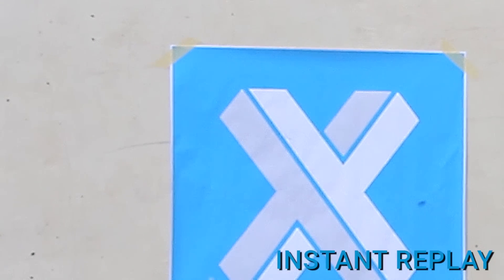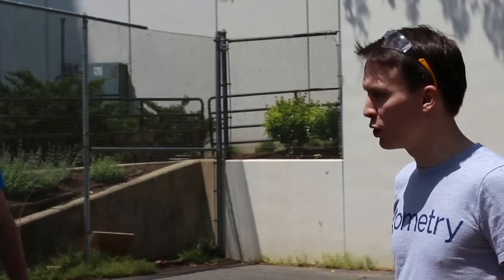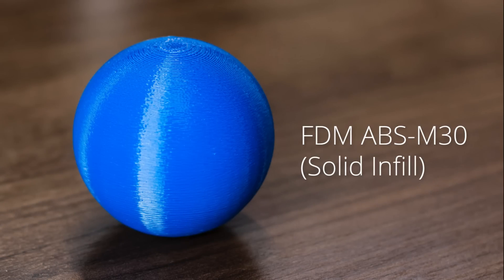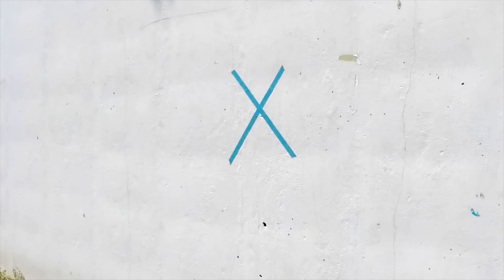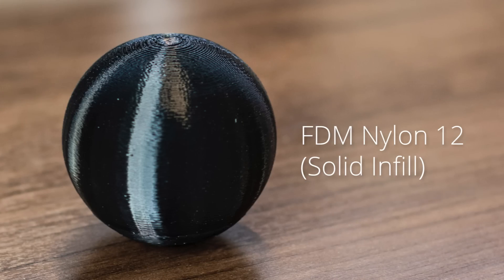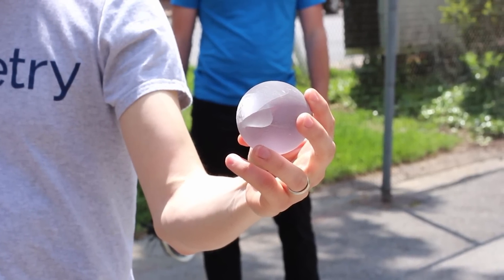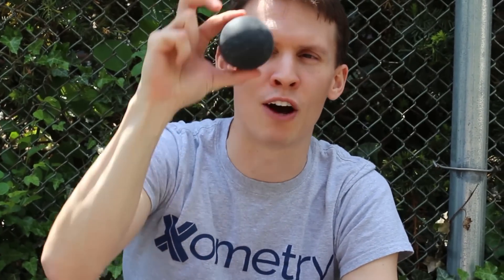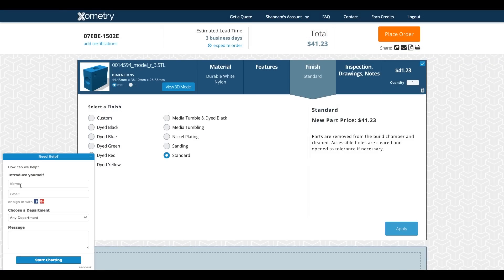3D Printed Lacrosse Balls: Will It Break or Bounce?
At Xometry, we offer dozens of 3D printed polymers that have their unique strengths and ideal applications, but polymers are generally known for their durability.

We wanted to put that durability to the test with some high velocity impact! And sometimes the best way to do that….is by throwing stuff at a wall. See what happens when we did exactly that in this lacrosse balls-to-the-wall experiment.